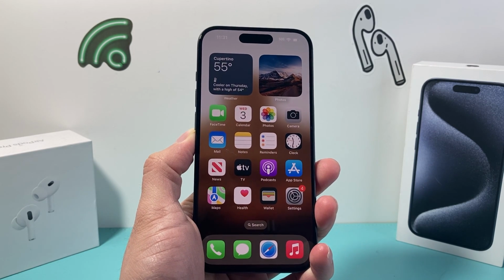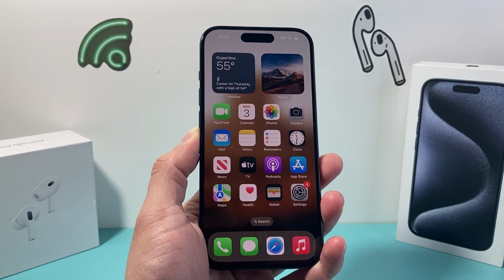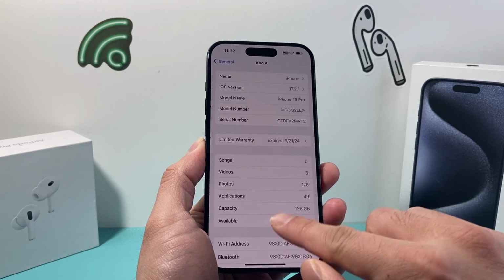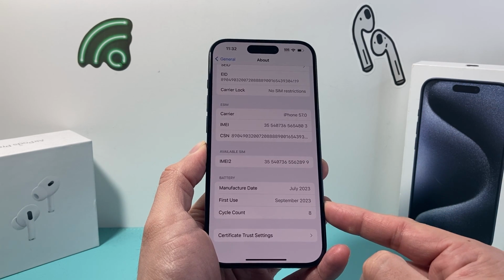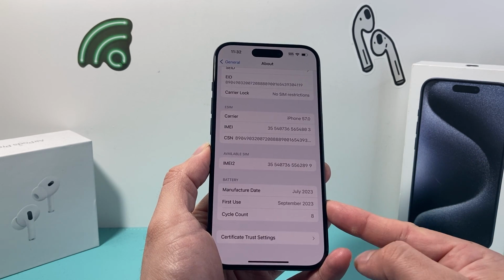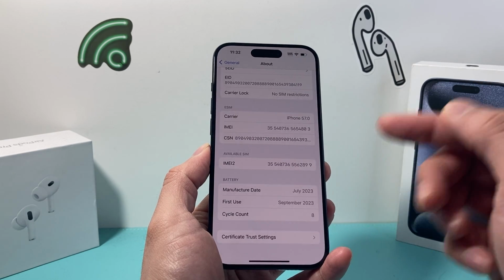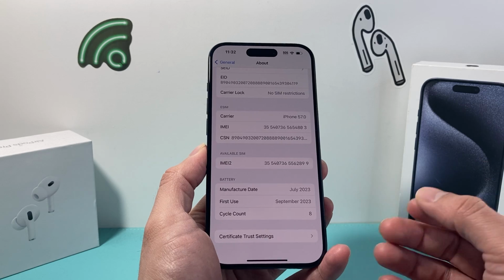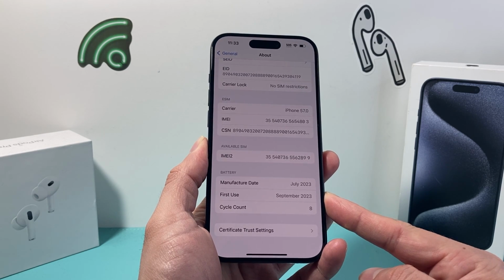How to Check iPhone Age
Want to know how old your iPhone is? In this video we will show you how to check your iPhone age based on battery first use.